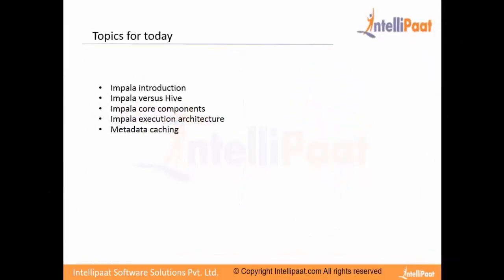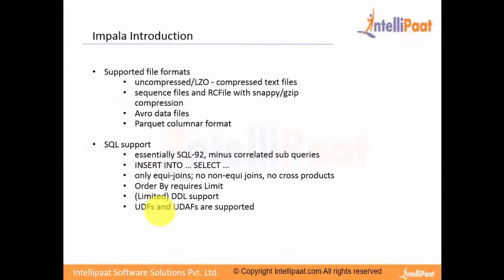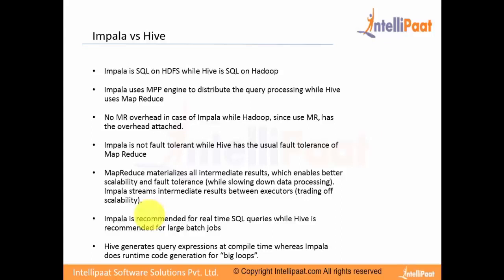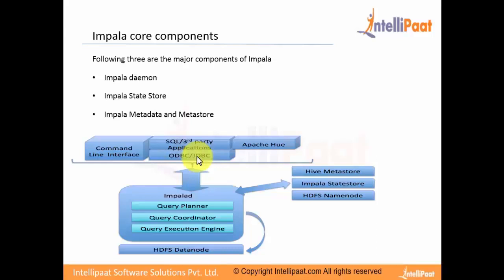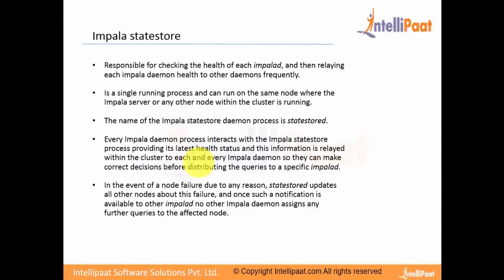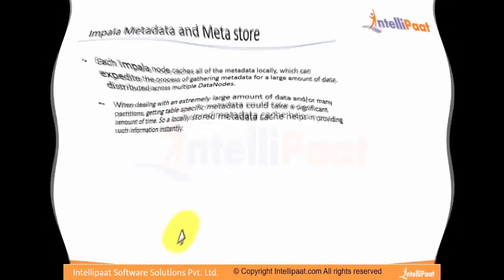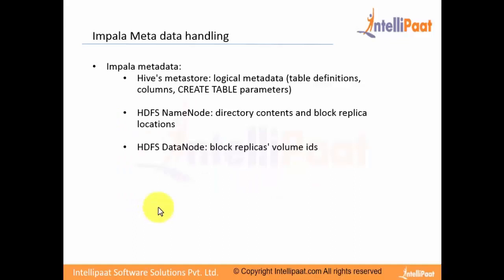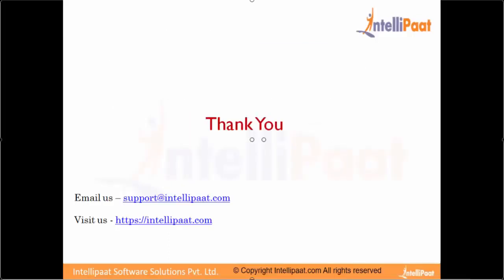Introduction to Impala Impala Hadoop Tutorial Cloudera Impala Hive vs Impala Intellipaat